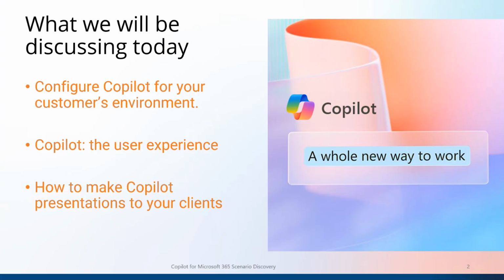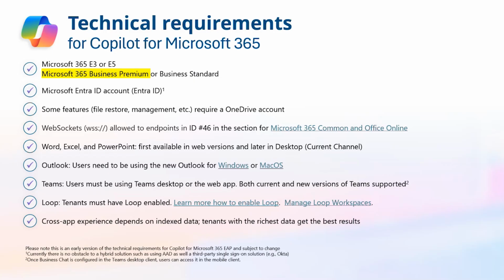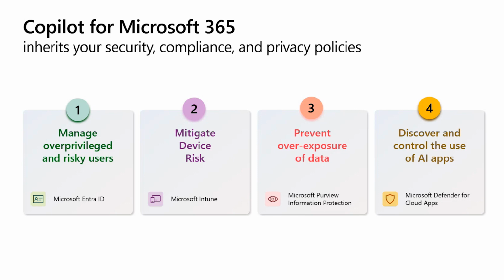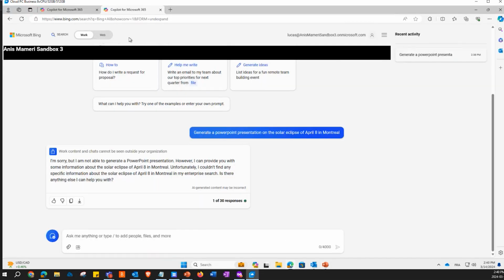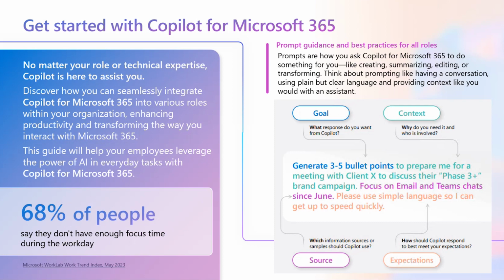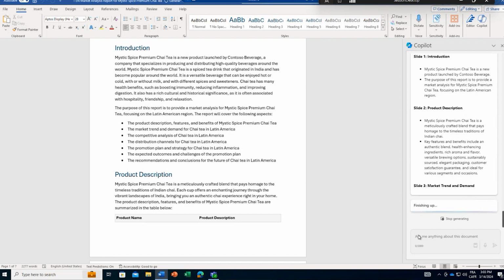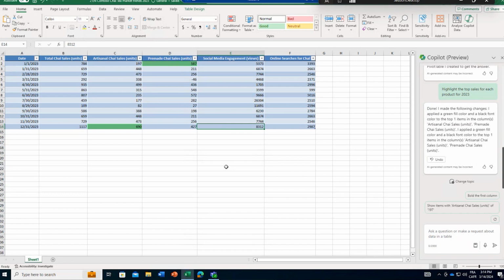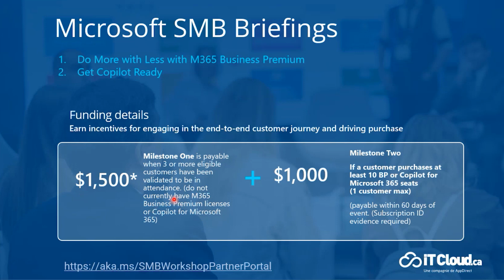EN - Excellence Program - Microsoft Business Premium and Copilot (2/2)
Second session (2/2)
This program includes 2 sessions where we will cover the following topics:

Understand the opportunity for partners to help customers prepare for Copilot for Microsoft 365.
Prepare your customers’ cloud infrastructure so they can securely leverage AI.
Configure Copilot for your customer’s environment.
Copilot: the user experience.
How to make Copilot presentations to your clients.